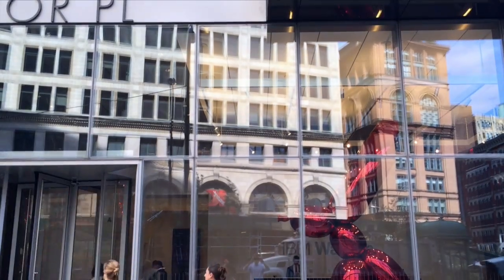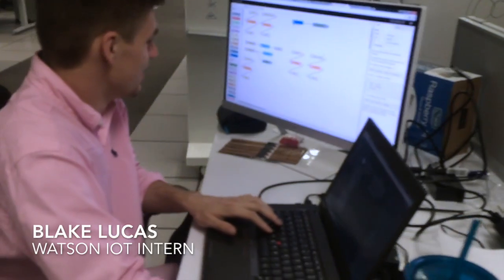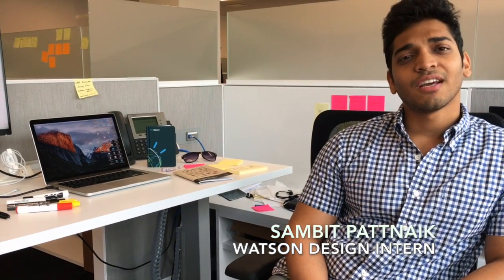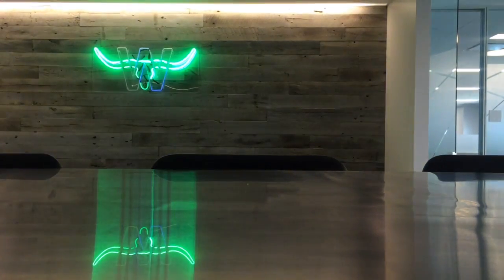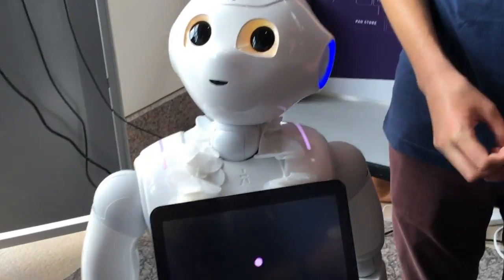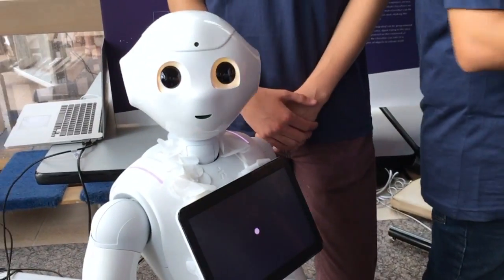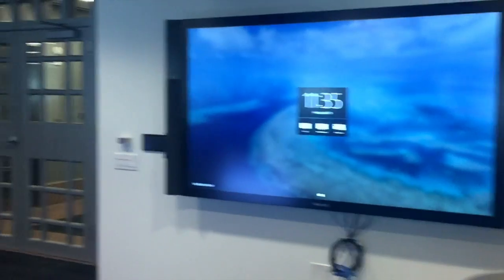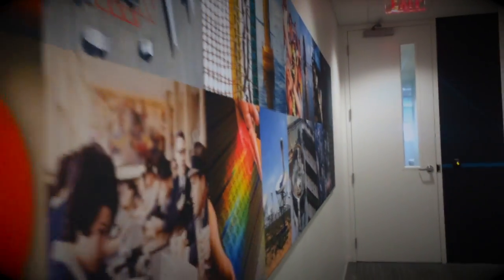IBM Watson Summer Internship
This video is about the IBM Watson Summer Internship. Created by Lauren Buchholz. All video content is original and created by IBM Watson interns. Music Licensor's Author Username: AudioLounge. Footage contributed by Nicholas Ritter, Julia Bodea, Allie Miller, Zia Mohammad, Sambit Pattnaik, and Tariq Iqbal.